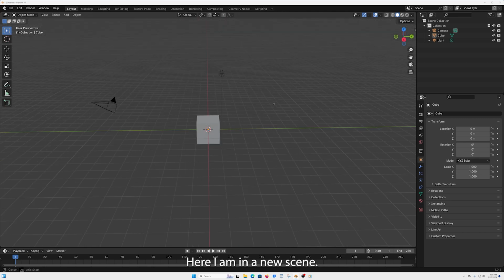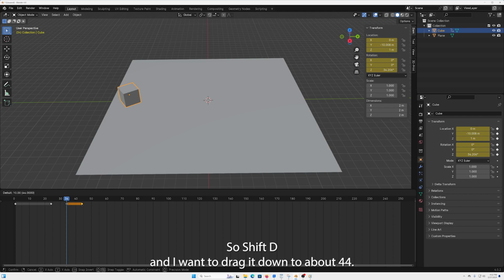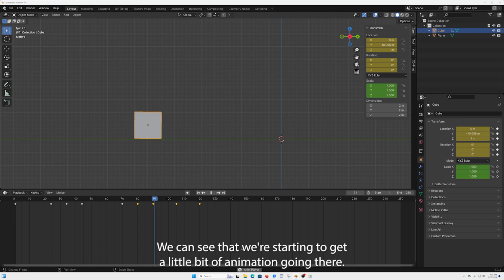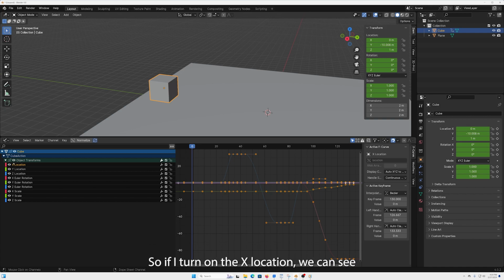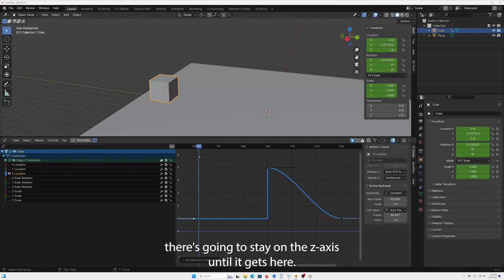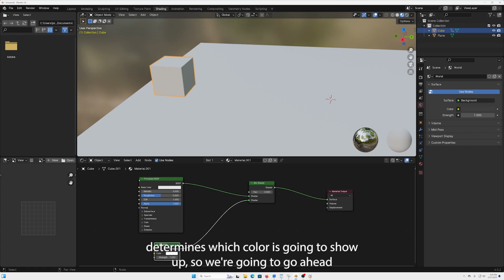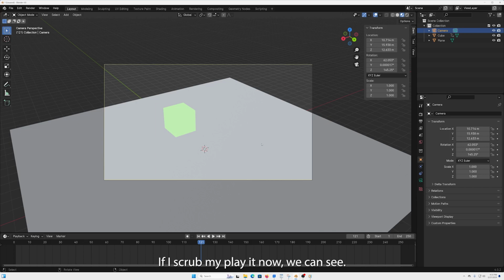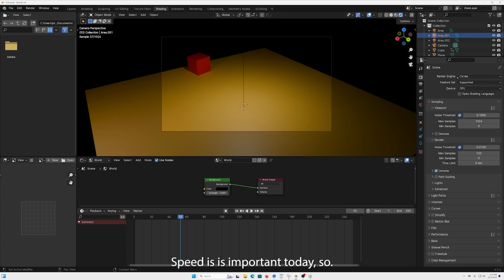ID116 Module 7 Basic Animation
ID116.
Recorded by Jon Simpson Spring 24